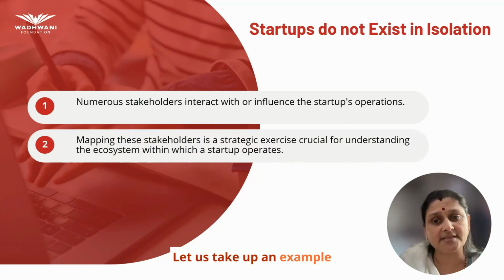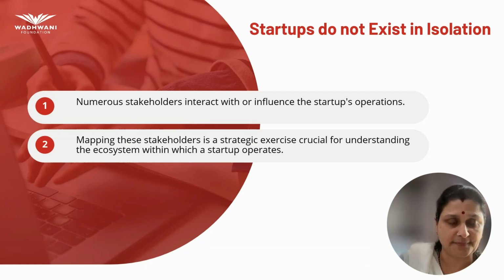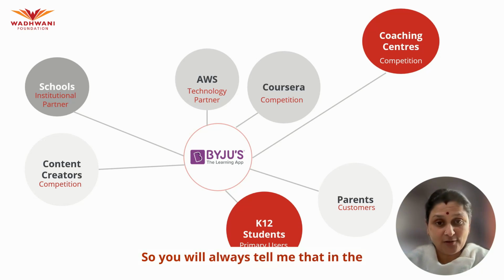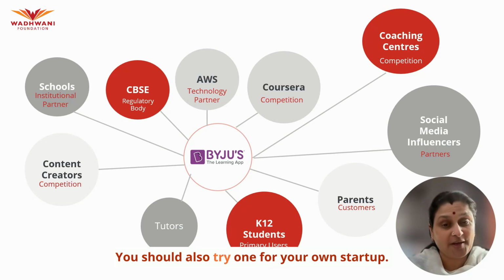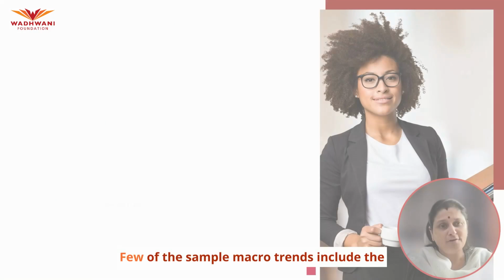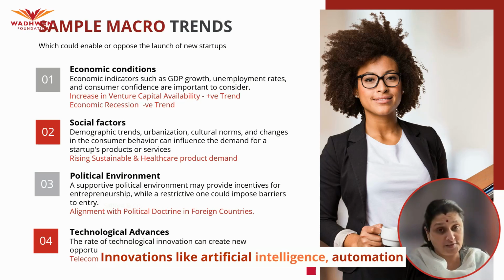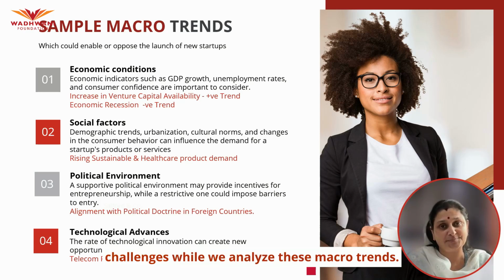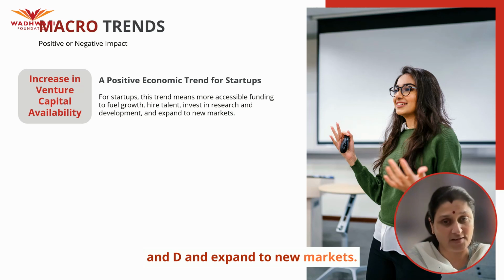Mod 4 Lesson 2: Review Industry Trends and Estimate Market Size (TAM) | Concept (Part 1)